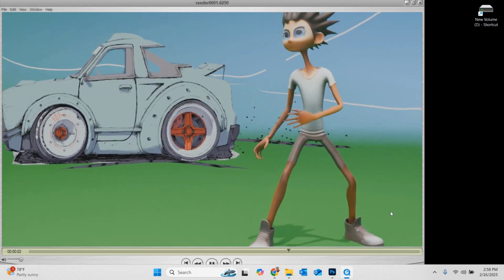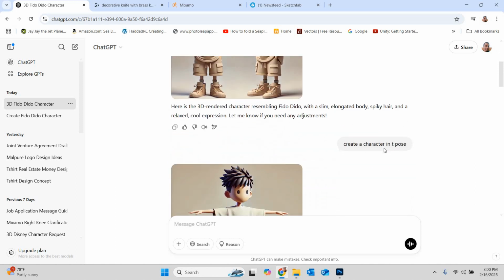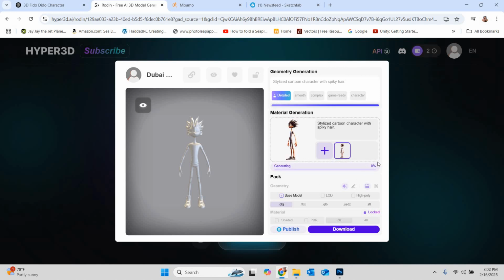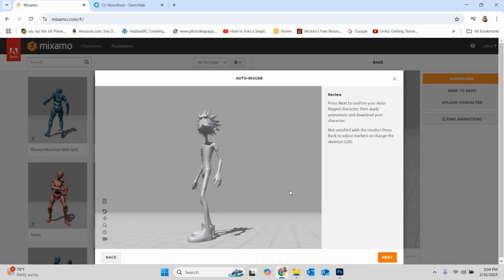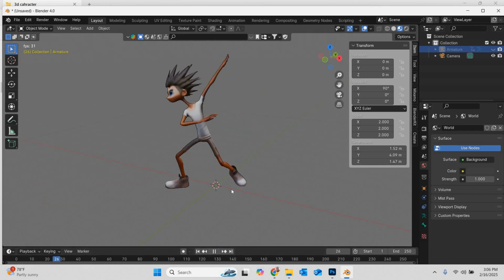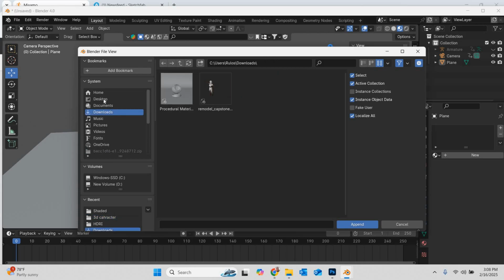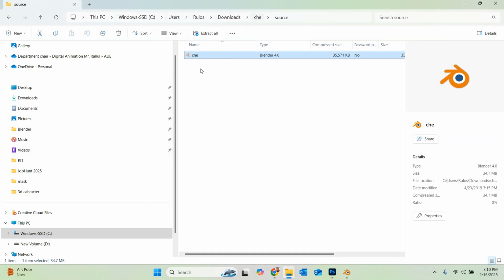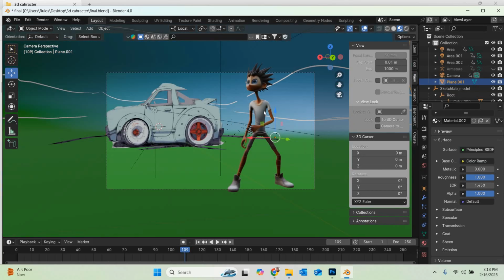AI Powered 3D Character animation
In this tutorial we will look at how to create AI powerd 3D Character aniamtion.
We will first generate an image in Chat GPT for a character.
We will then convert the image into 3D object in hyper3d.ai.
We will then take the 3d model into mixamo to add rig and animation.
We will then download the model and import it in blender.
We will use free assets from sketchfab to make the scne look interesting.
Finally we will add some light create some cool camera setup and render the scene to create a 3D character aniamtion.
You will need some knowledge of Blender for the final staget however everything else will be created using text and clicking buttons.